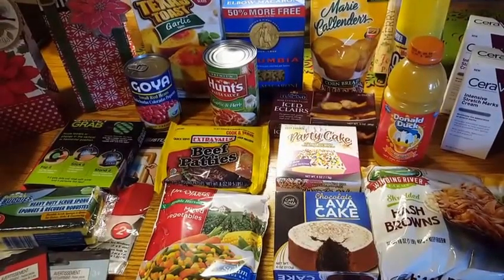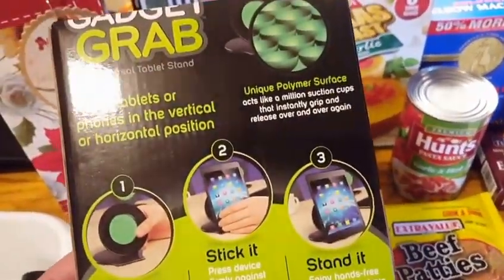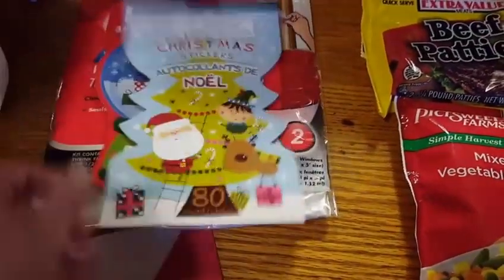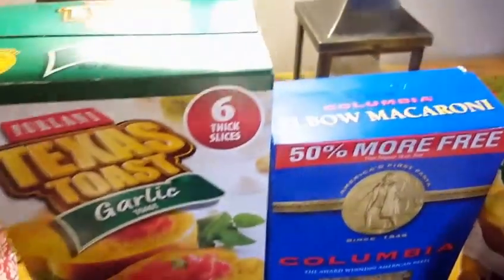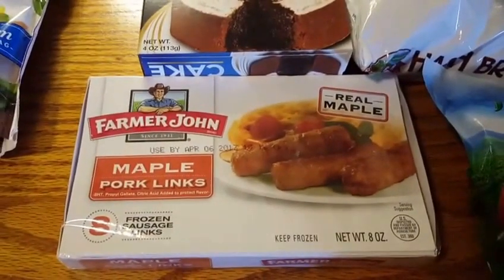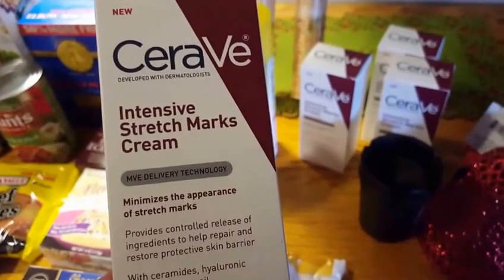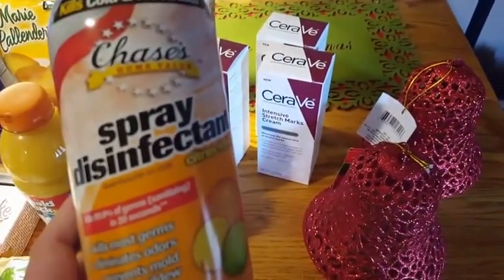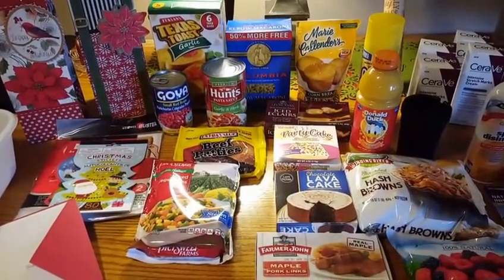Dollar Tree / Food Haul / Christmas Bags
Watch all my Extreme Cheapskate Videos
To get money saving ideas for everday life:

Join my on Hallor
and you also receive $2.00 off your 1st order

Elite Deal Group
This is an invite only Group
Save literally hundreds of Dollars
on Amazon Products. Goes live at 10 and 2 daily.

Join me on Ebates
You receive $10 Gift Card

Earn $10 in Free Clothes with Schoolia
Name Brand Gently Used Clothing
You can save so much $$$
40% of your sale is donated to schools

I film with my Samsung 6 Smartphone